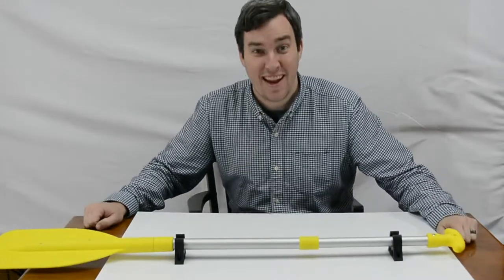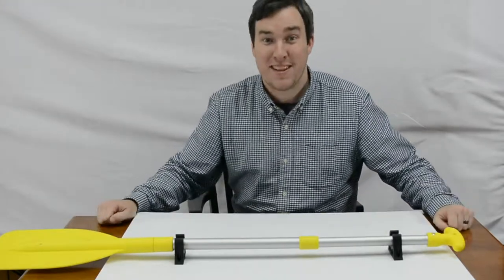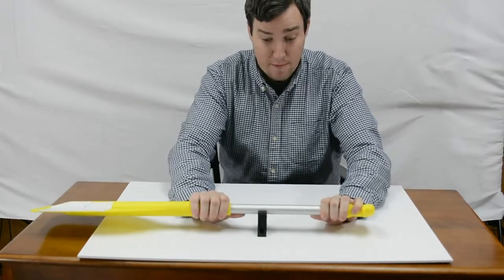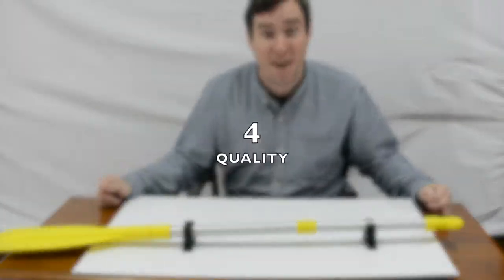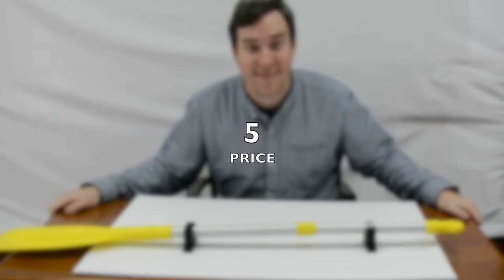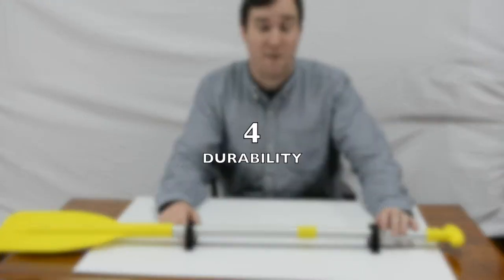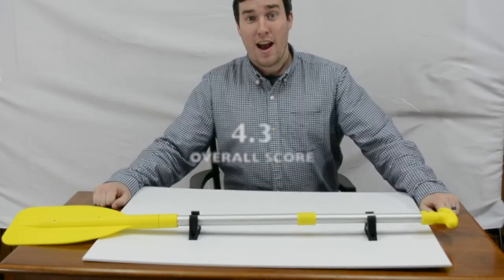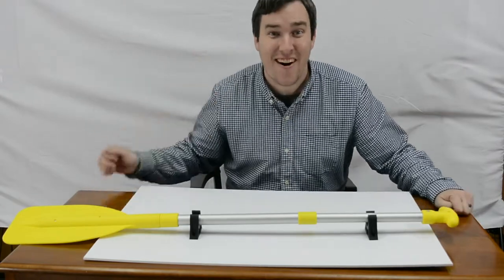Kayak Paddle Clips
Kayak Paddle Clips are some of the cheapest kayak accessories, but they are extremely valuable.  This is yet another tool that is a definite necessity, and you don't want to push off from shore without one.

Make sure to check out the official Kayak Fishing Corner website for anything kayak fishing related.